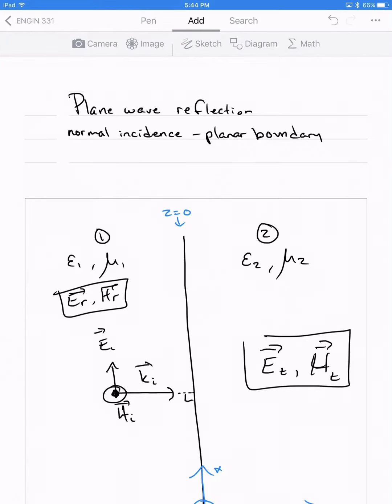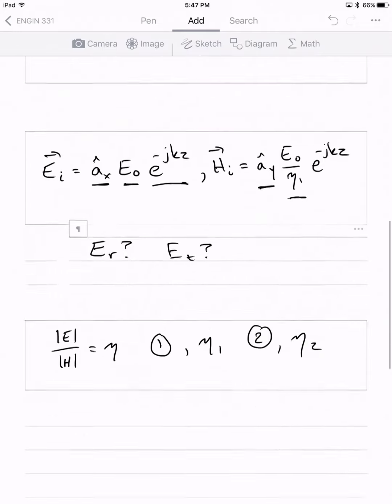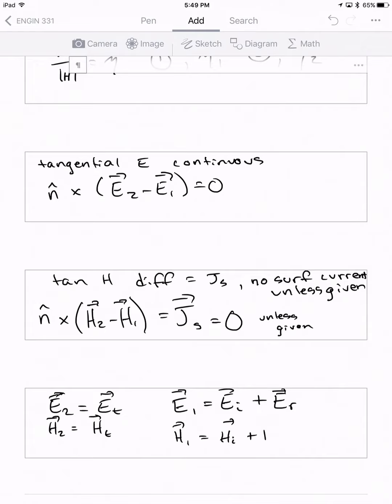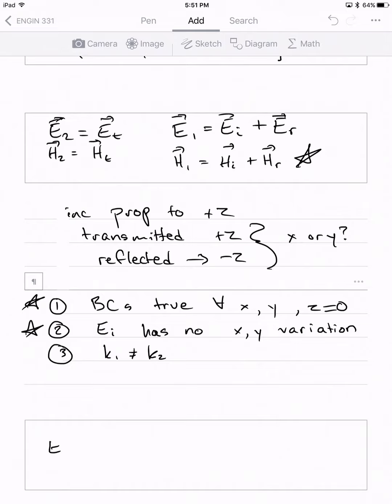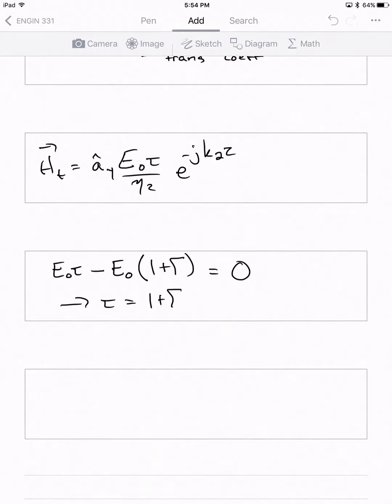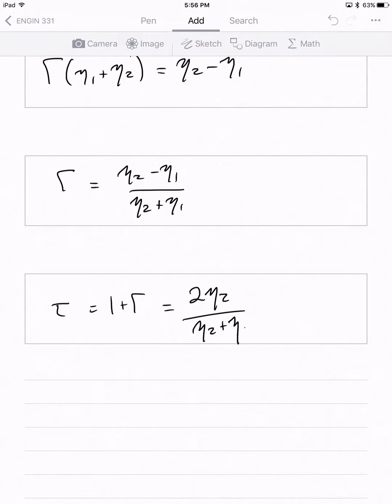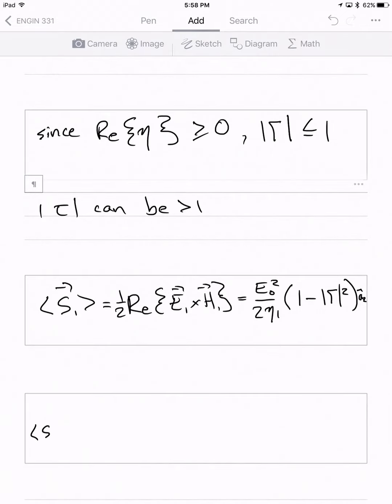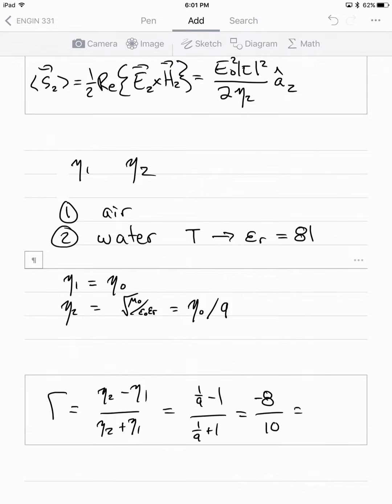UMB ENGIN 331: Plane wave reflection at normal incidence on a planar boundary